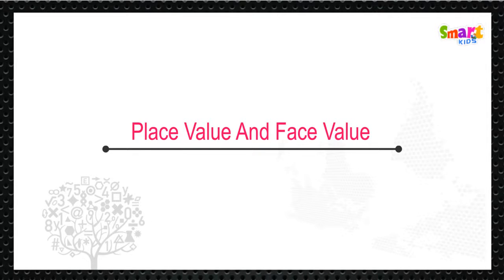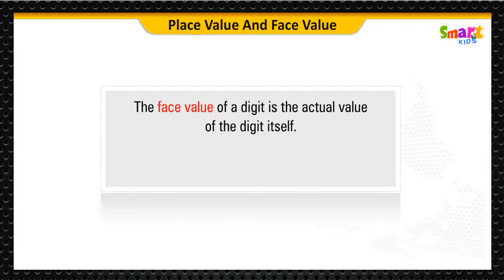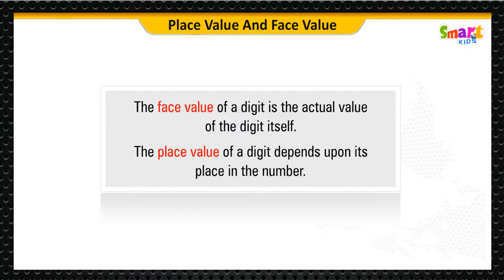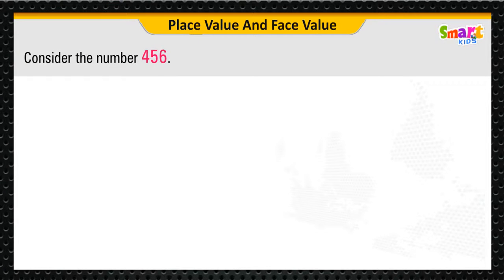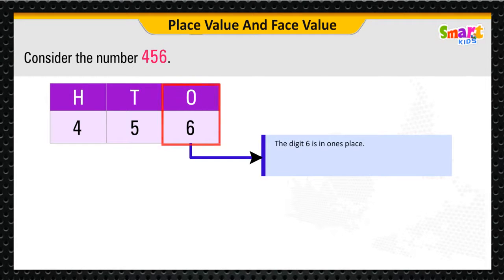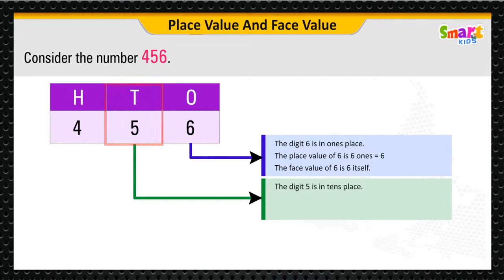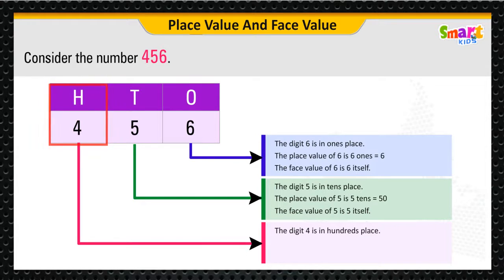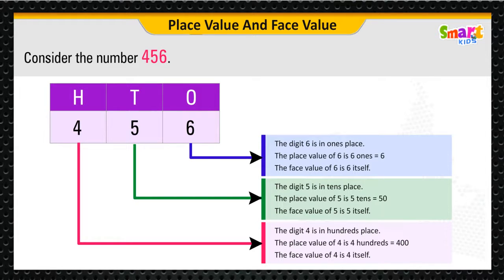2ND CLASS MATHS (PLACE VALUE AND FACE VALUE)